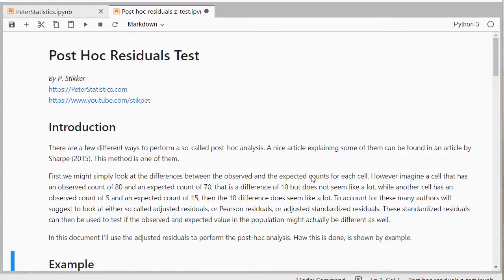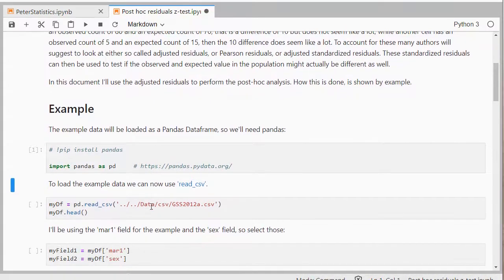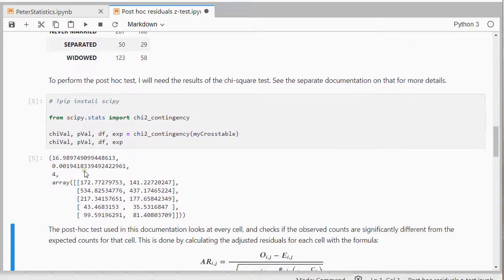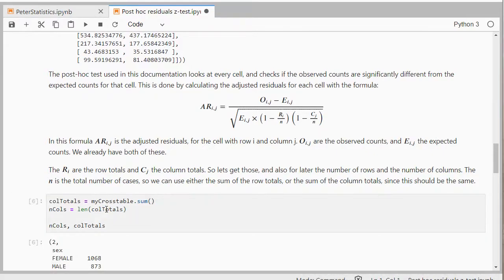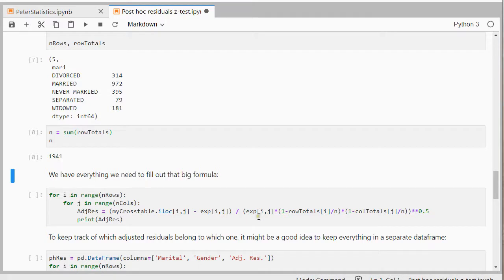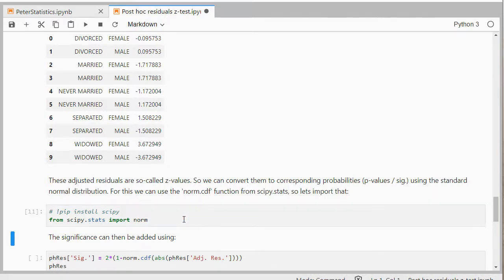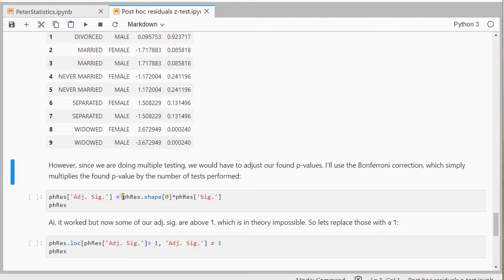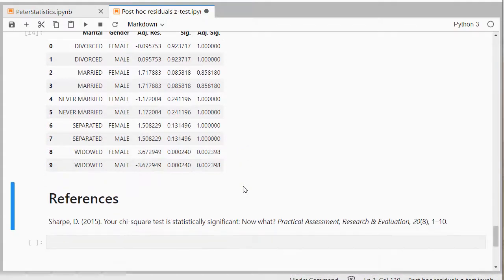Python - Chi-Square test Post-Hoc Adjusted Residuals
Instructional video on performing a post-hoc test of the adjusted residuals, for a Pearson chi-square test of independence, with Python.